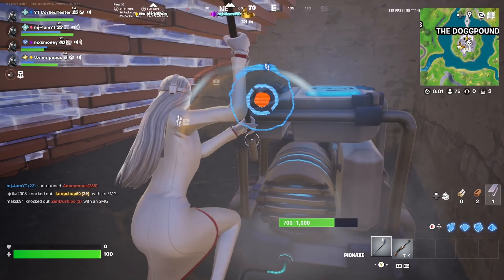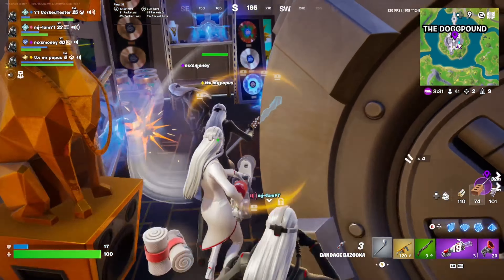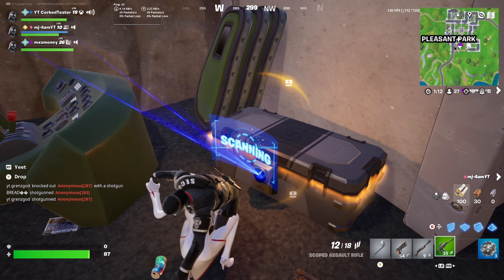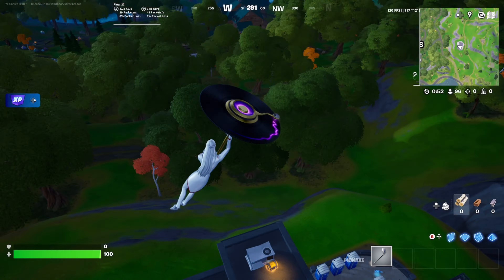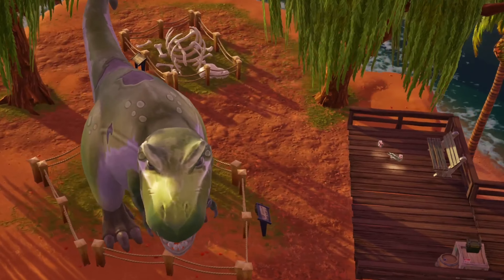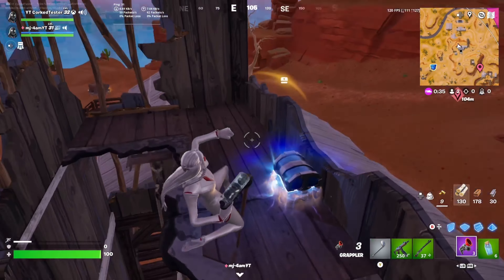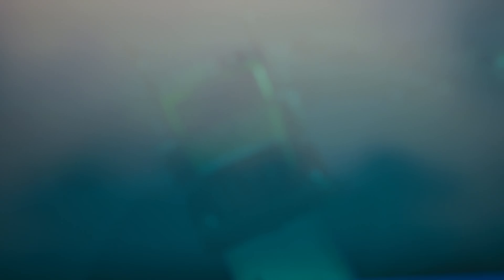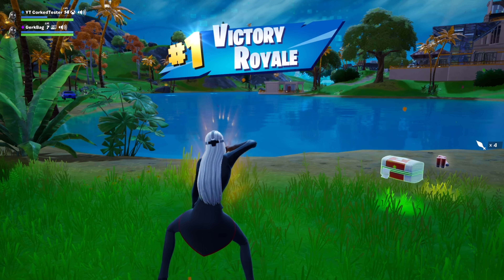Secrets in Fortnite chapter 2!￼